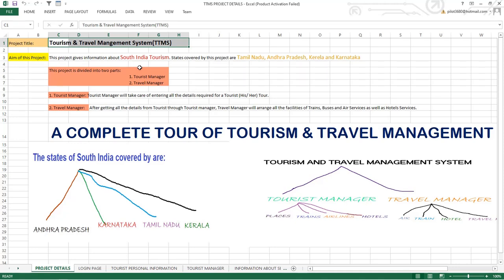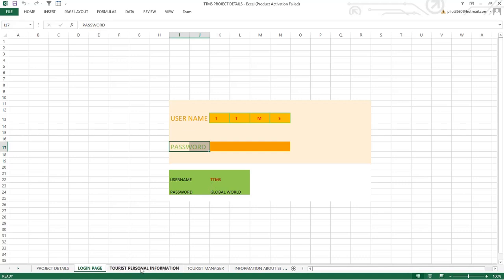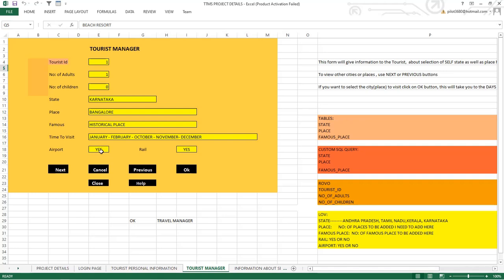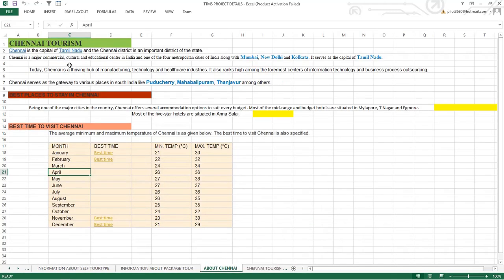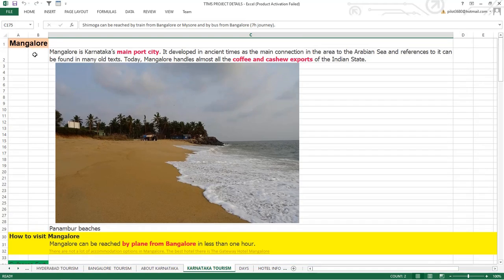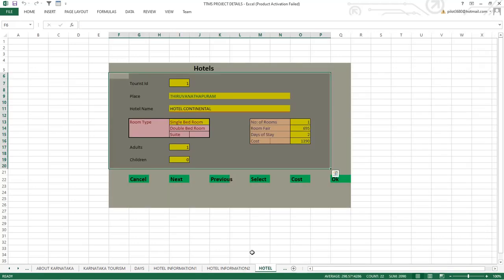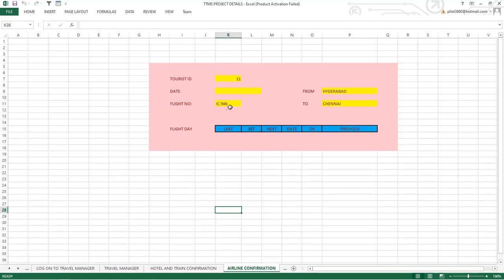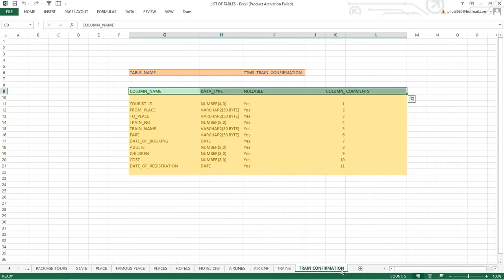Tourism Project in Oracle ADF 12C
In this video, I Cover the Tourism Project Design Part in Detail